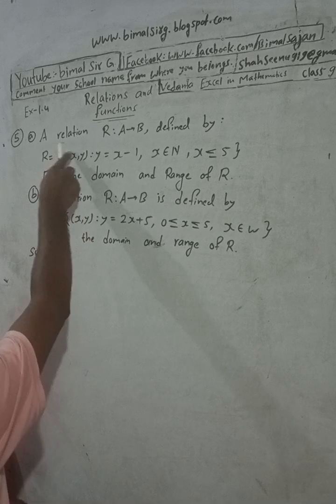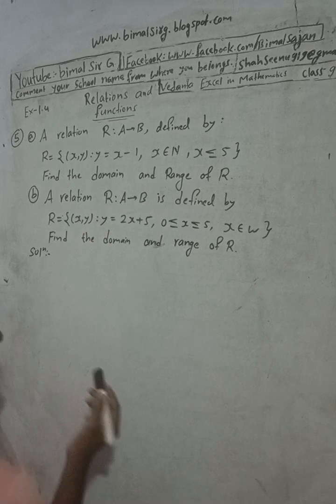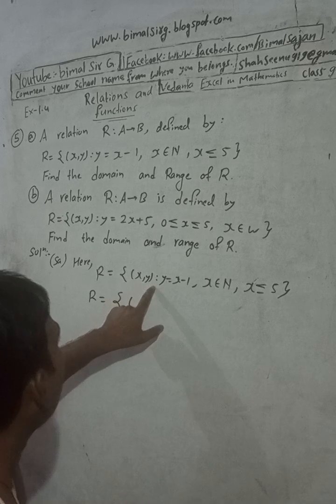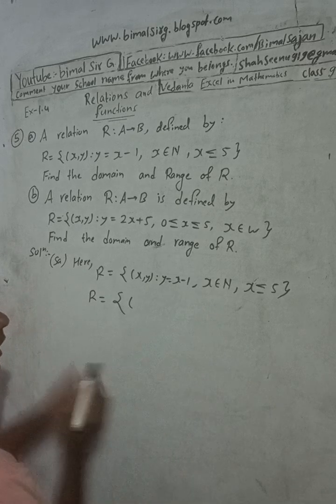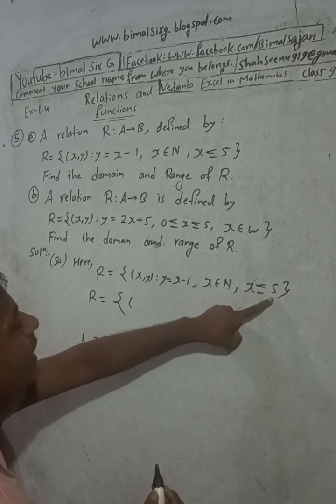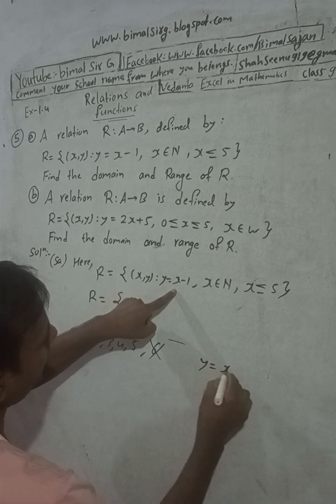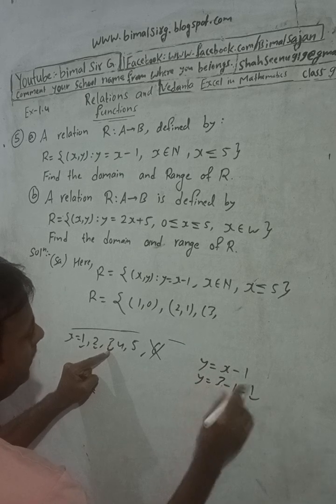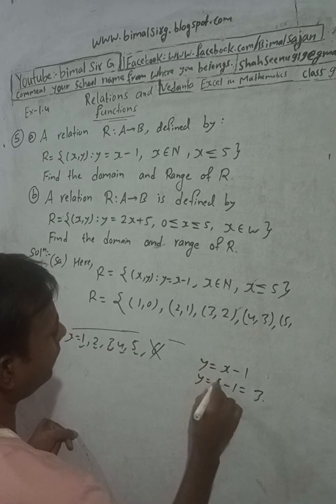Opt class 9 Ex-1.4 Q5) Relations and Functions | Vedanta excel in optional mathematics class 9, 10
Opt class 9 Ex-1.4 Q5) Relations and Functions | Vedanta excel in optional mathematics class 9 and 10 solution